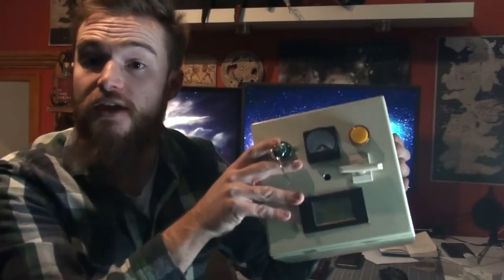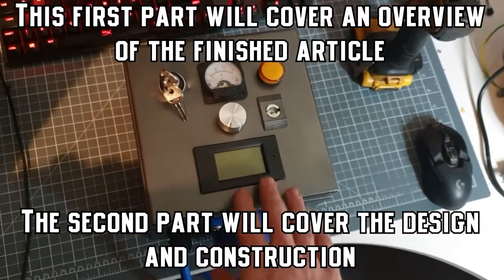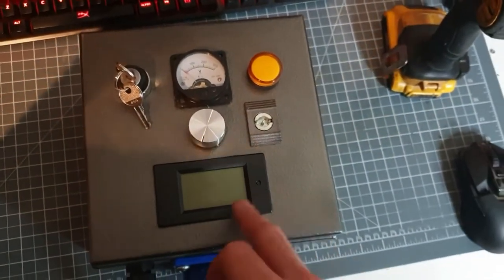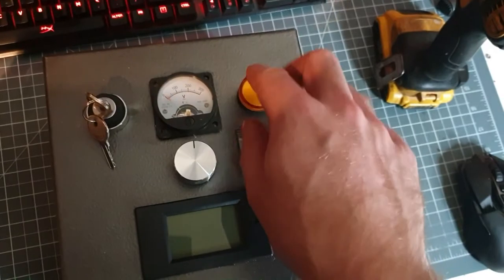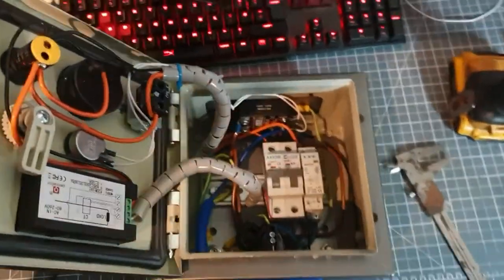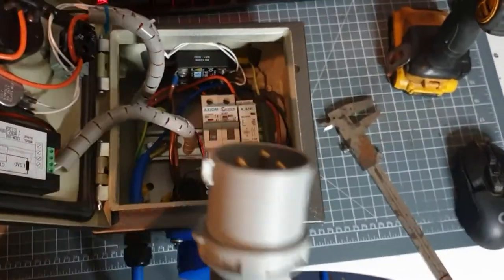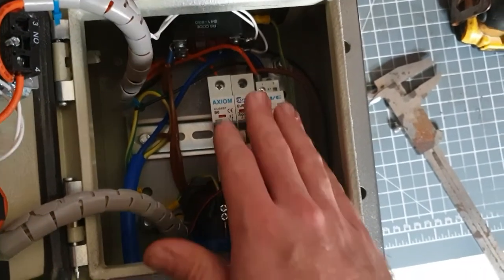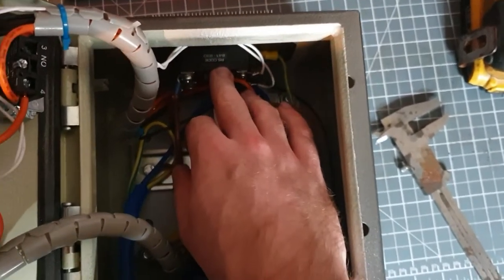Building A Brewing Control Panel- Overview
In this video I'll be looking at a simple finished brewing control panel and going over some design considerations. In the next video I'll talk more about how it's made.